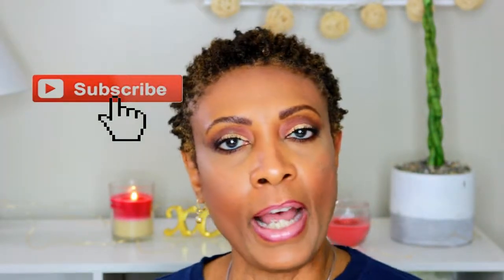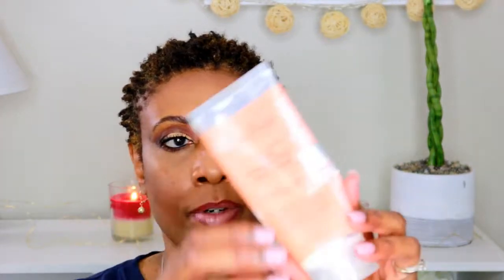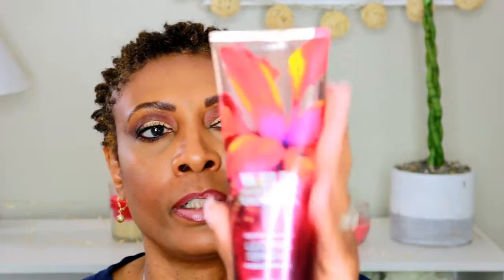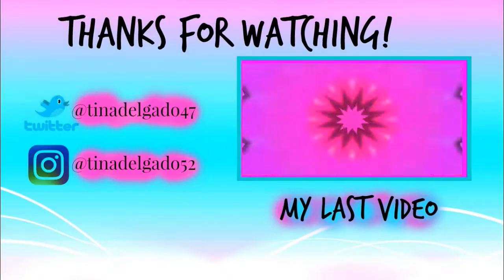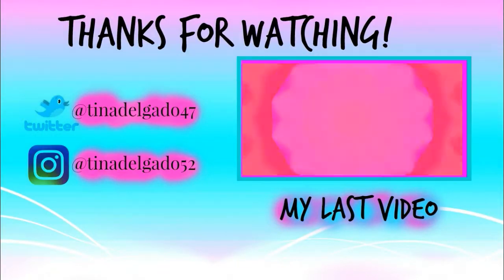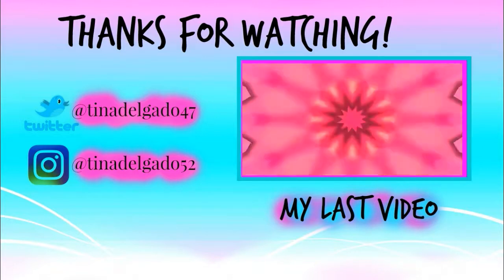WHAT'S IN MY EVERYDAY BAG !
My channel is going to be about makeup, reviews, and lifestyle.

My youtube filming gear:
Canon T6i
Canon EF 50mm f/1.8STM lens
Slik tripod U-8000
Ring light-19”fluorescent 75w dimmable ring light w/bag
Photo studio soft boxes